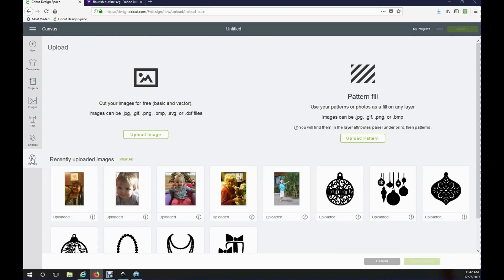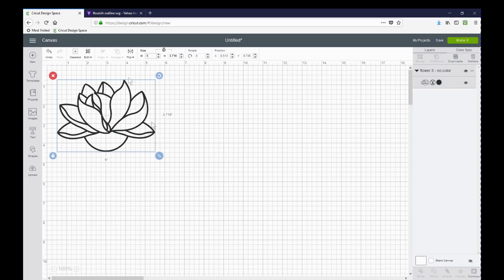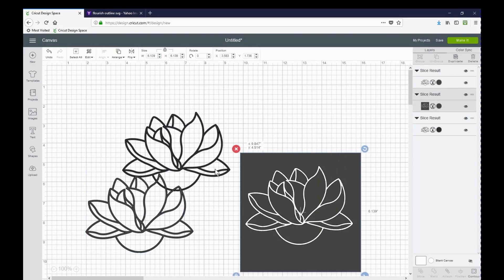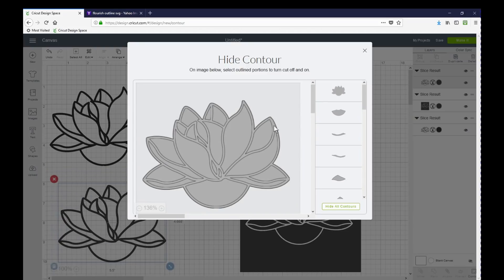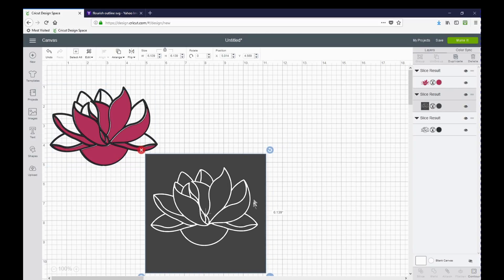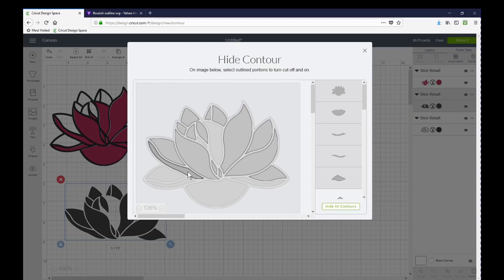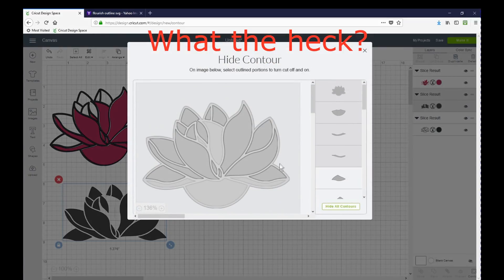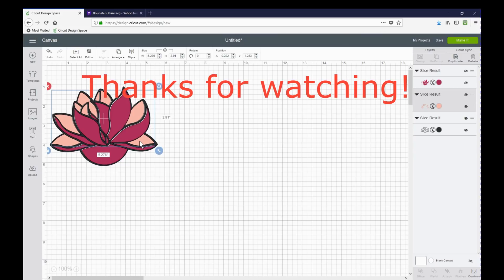Cricut How-To: filling an object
Love your Cricut as much as I do?   Welcome to the beginning of my new series of Cricut How-To's.    This video shows how I used the contour feature in Design Space to fill in an object that was just an outline.